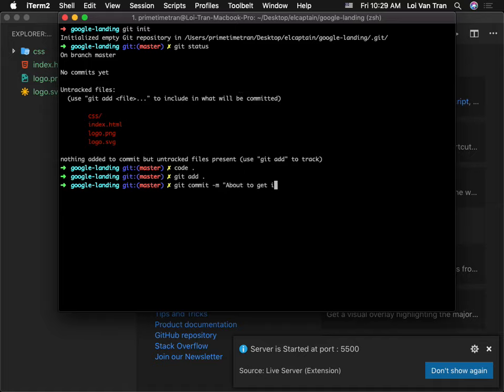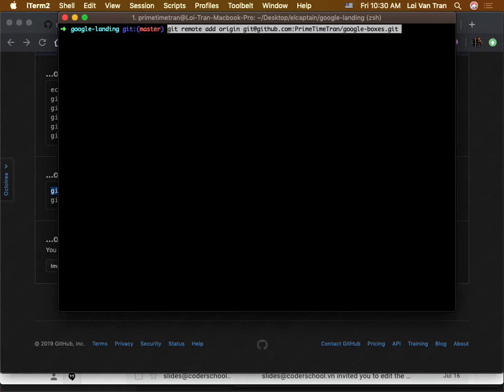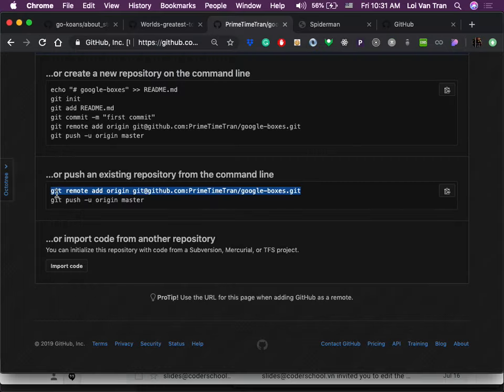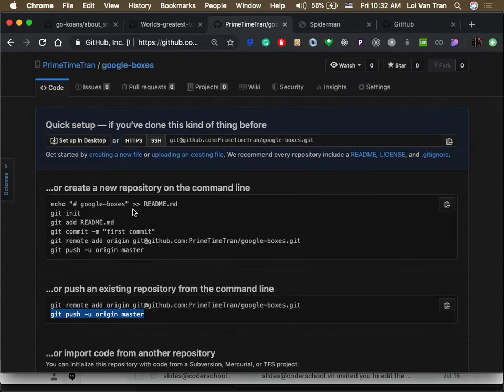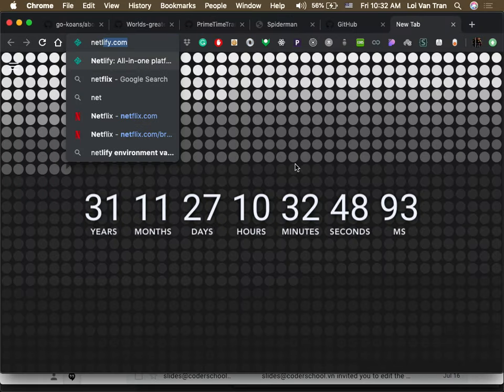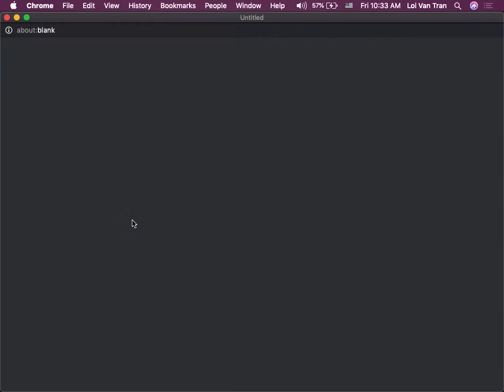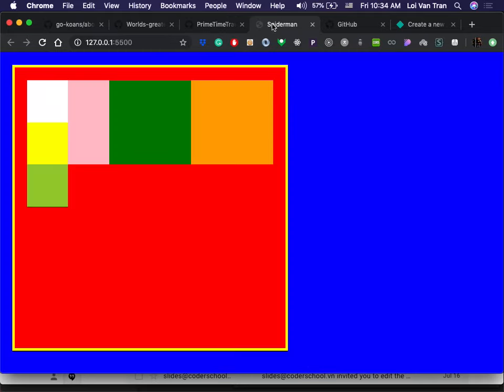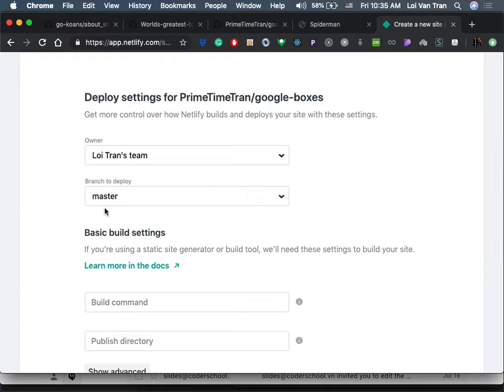1.5 Deploying to production with Netlify | El Captain